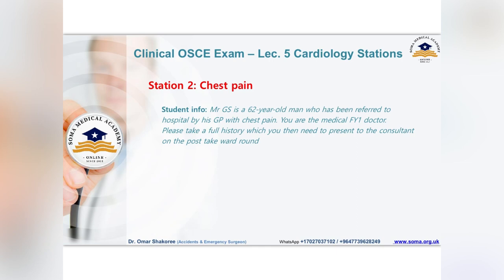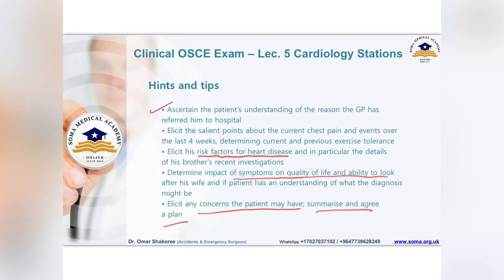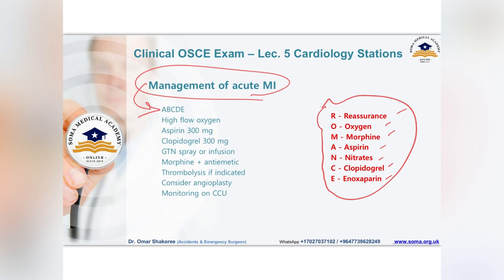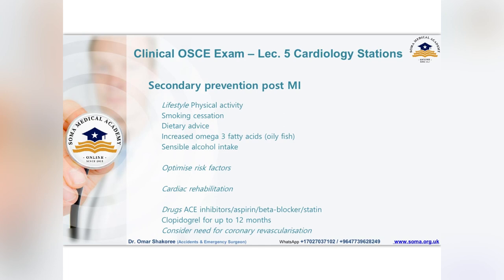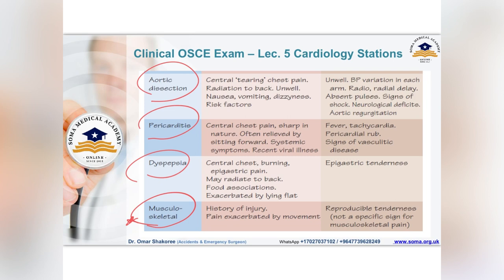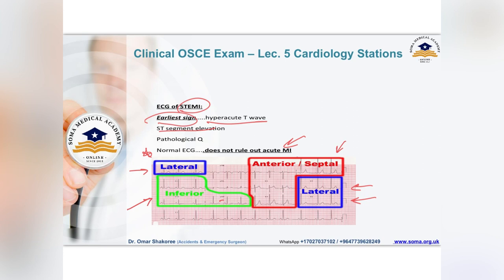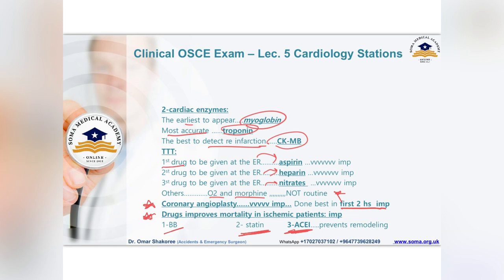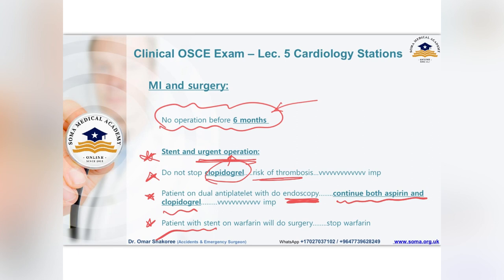How to Approach Chest Pain Cases station in AMC Clinical Exam | Tips and Tricks Test Preparation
Welcome to our Chest Pain Station Explaining for AMC Clinical Exam preparation! This station is a part of our comprehensive AMC Clinical Exam course, designed to help you prepare for the exam with confidence and ease.

In this course, we cover all the essential topics tested in the AMC clinical exam, including cardiology, respiratory medicine, gastroenterology, neurology, psychiatry, and more. Our expert instructors provide detailed video lectures, practice cases, and study materials to help you master the exam.

Enrolling in our AMC Clinical Exam course gives you access to all our stations, including this Chest Pain Station. You can also join our online study groups and connect with other students and instructors for additional support.

So, if you're looking for a comprehensive and effective AMC Clinical Exam preparation course, enroll in our course today and take the first step towards acing the exam!

Course details

You can Sign Up for Free More Lectures on Our Medical Academy:
.(((Social Media))).
keep supporting us and comment on what you need to know about this exam
This is the first lecture video that gives you information about AMC Clinical Exam preparation.

amc clinical exam
amc clinical exam recalls
amc clinical exam stations
amc clinical exam tips amc clinical exam fee
amc clinical exam preparation
amc clinical exam dates 2023
marwan notes amc clinical
amc candidate portal"
australian medical council
australian medical council registration
amc mcq book
amc mcq qbank
amc handbook of mcq
amc mcq handbook
amc annotated mcq pdf
amc mcq questions
amc mcq questions and answers
best amc mcq question bank
heal amc mcq
jobs after amc mcq in australia
kaplan amc mcq
www amc mcq